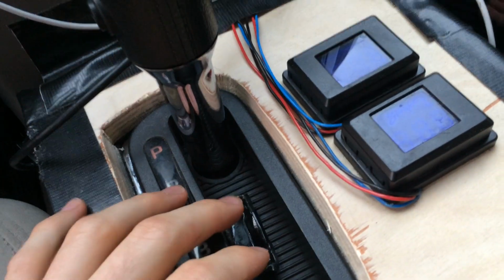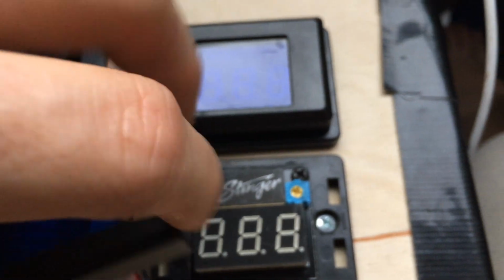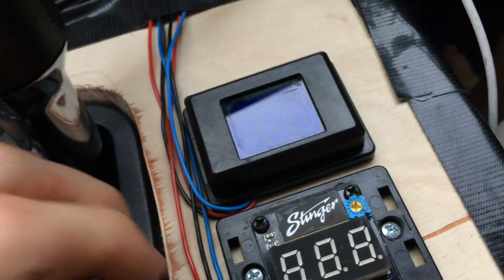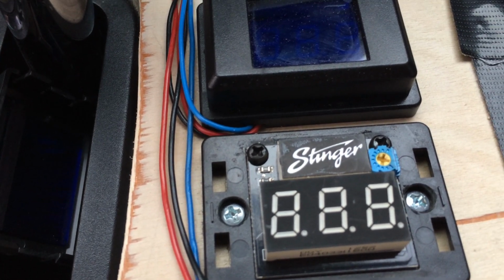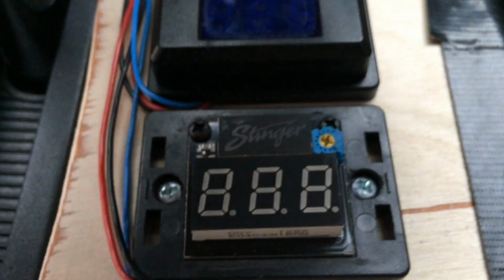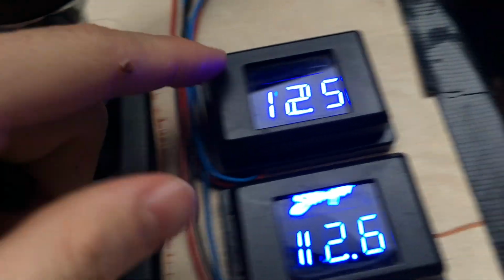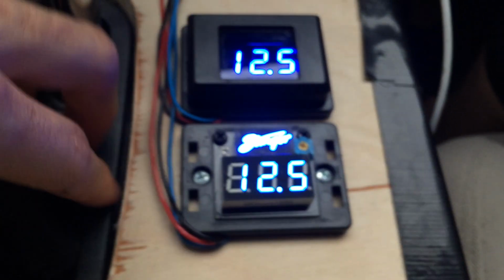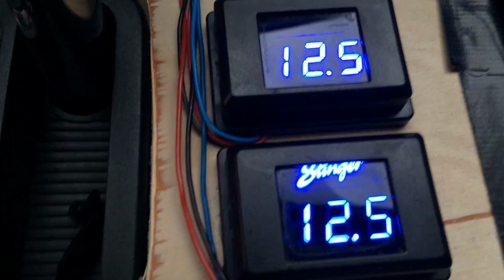Review: Stinger Voltmeter